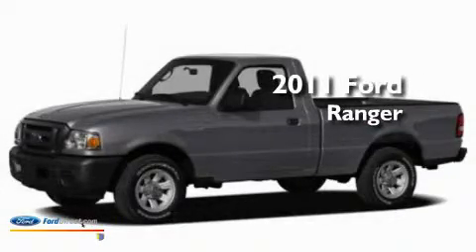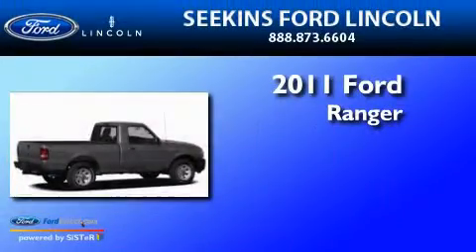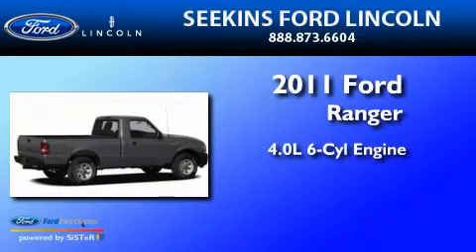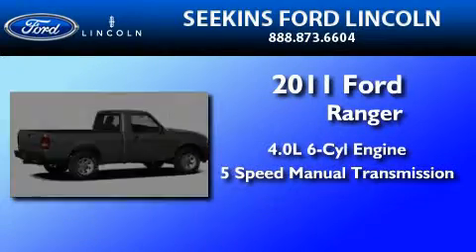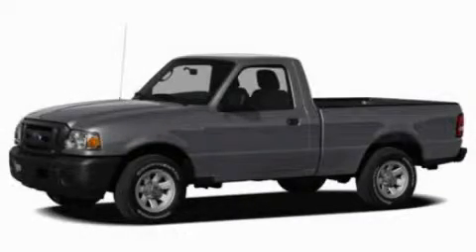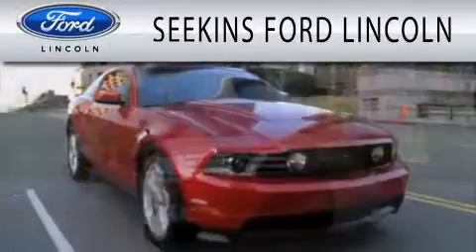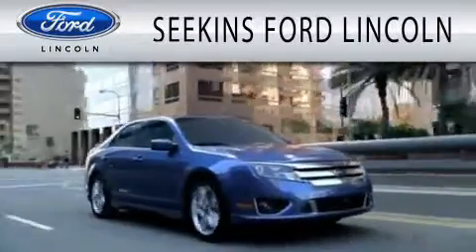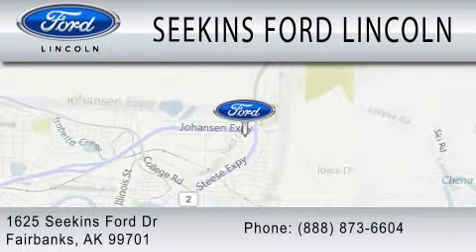2011 FORD RANGER Fairbanks AK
Year : 2011
 Make : FORD
 Model : RANGER
 Engine : 4.0L V6
 Trans . : MANUAL 5SPD
 Exterior : BLACK
 Miles : 5
 Interior : MEDIUM DARK FLINT
 Stock : 23705